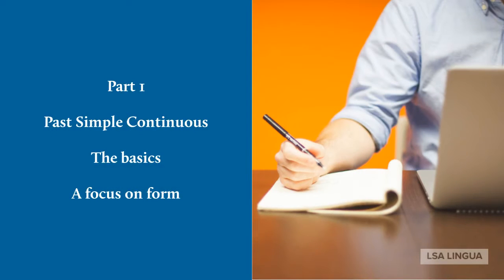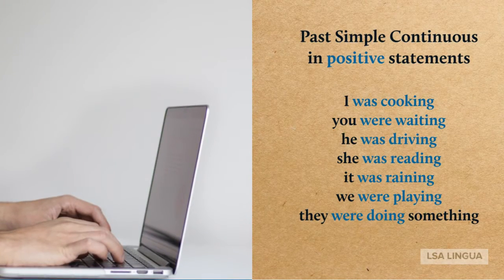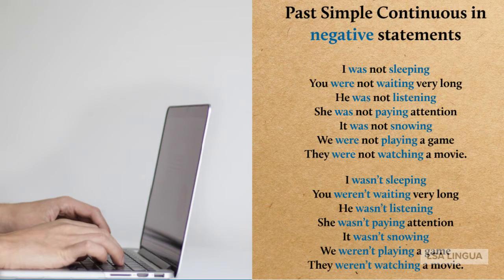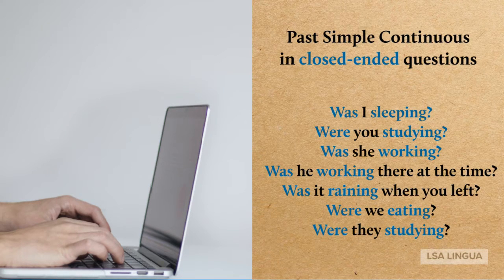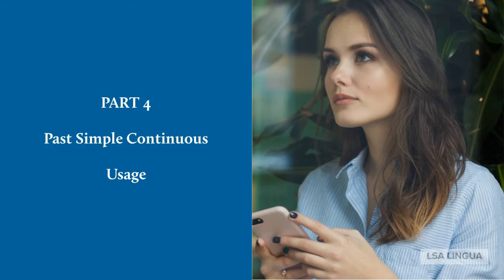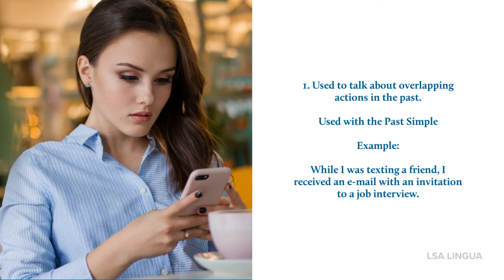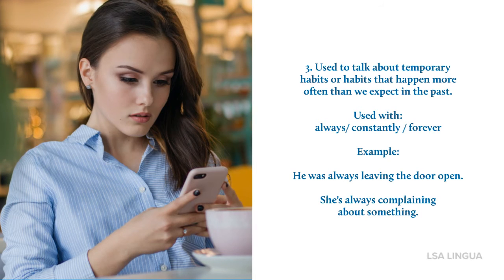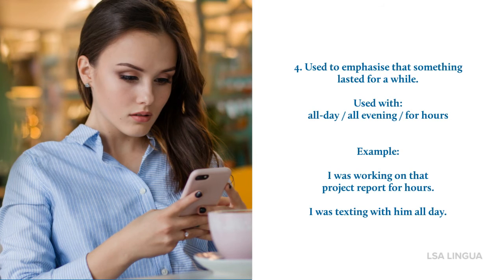Verb tenses | video 6 | Past Simple Continuous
Video 6 | Past Simple Continuous | Support Series 3 | Verb Tenses explained | Part 6 of 12

🔵 Why this video was created:
Many students, teachers and PhDs still make quite a few mistakes when it comes to verb tenses. This video helps you and them overcome this knowledge and skills gap. Consequently, this video introduces the Past Simple Continuous.

🔵 Want to make sure that you won't miss anything?

🔵  This video is the 6th part of a new 12-part Support Series. This will be the third one here so please find our first two series on parts of speech here on my YouTube channel; watch our 14-part support series here. See a card in the video.

🔵 Make sure to practise using the present perfect verb tense and notice how others use it in texts and speech. Noticing patterns after having watched this video to refresh your memory will be half the battle.

🔵 About us
LSA LINGUA specializes in English for Specific Purposes Training Services but also provides General English Training Services and academic skills.